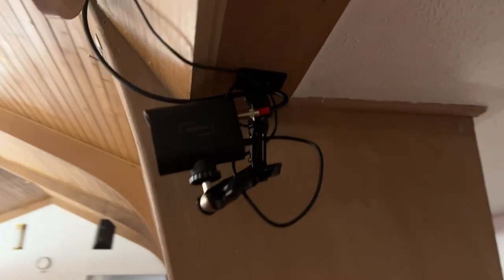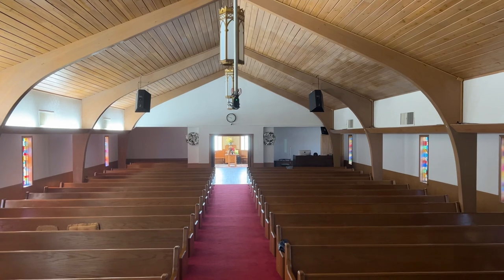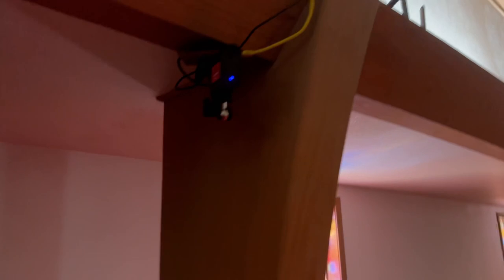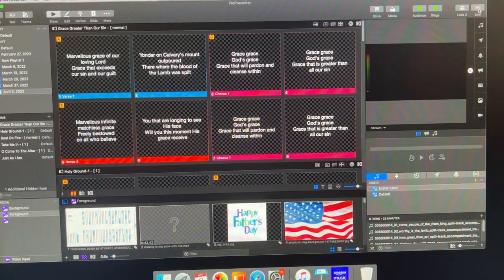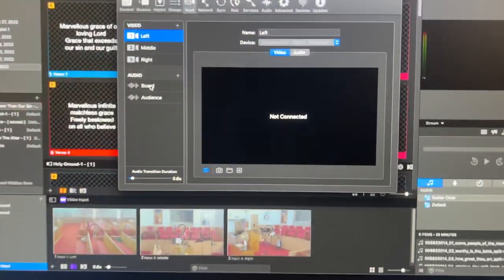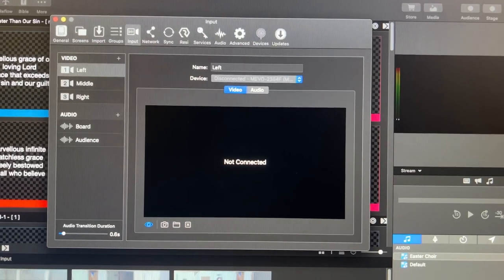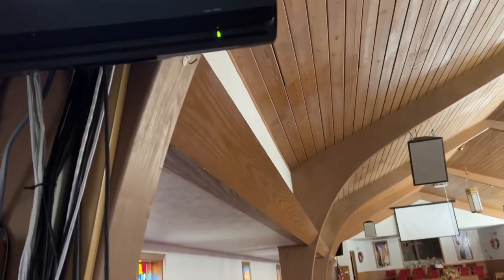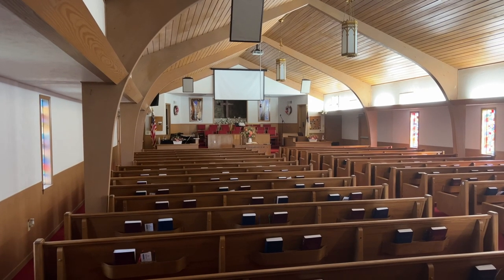Church Mevo Install Overview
Let’s look at a three camera install for my church… How is your church live streaming setup different than mine?

Cameras
Mevo Start
Mics
Mounts
Tripods
6’ Tripod
9’ Tripod